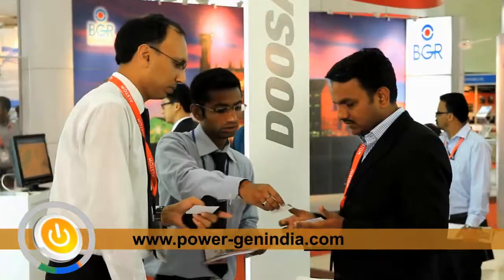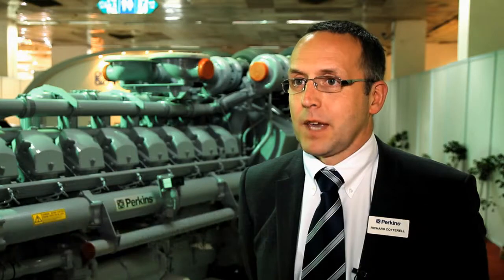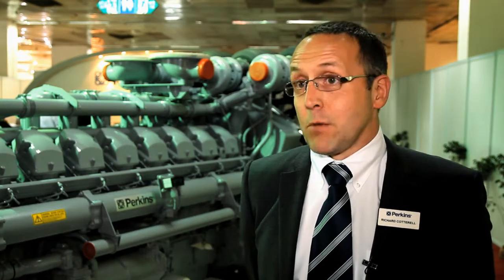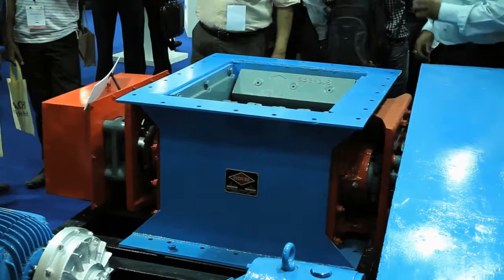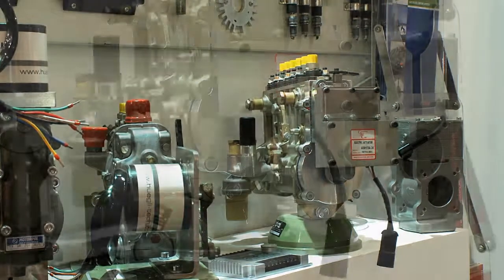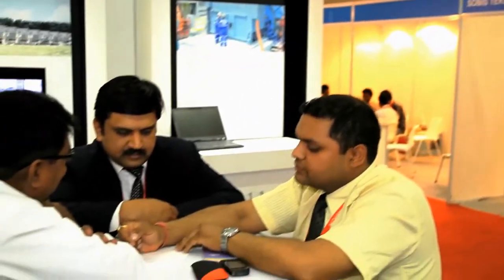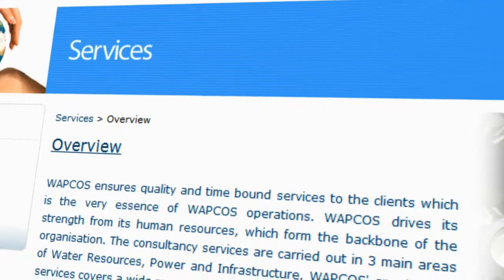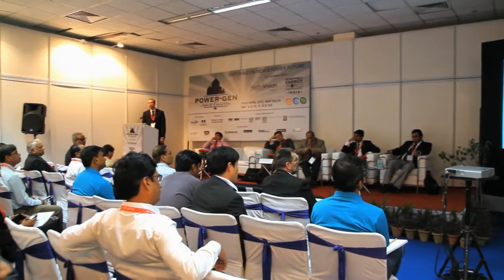POWER-GEN India & Central Asia 2012 Show Report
POWER-GEN India & Central Asia is an annual exhibition & conference event which took place this year in the beautiful city of New Delhi, India. This film features a couple of exhibitors present in the event.